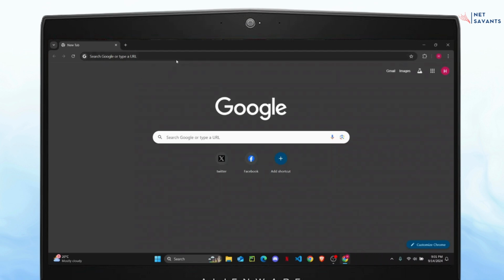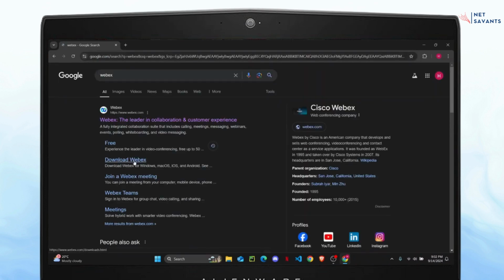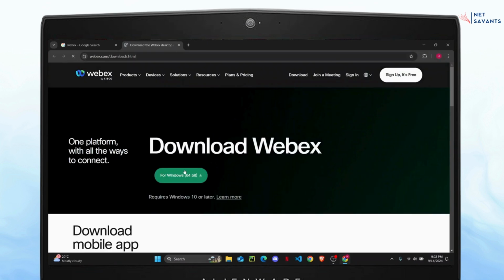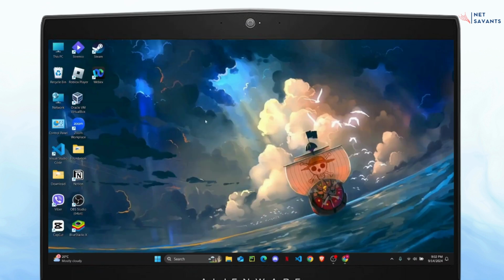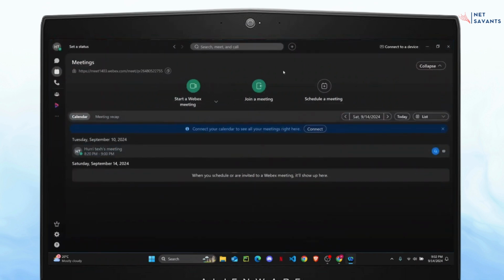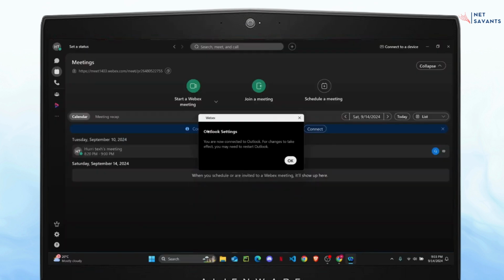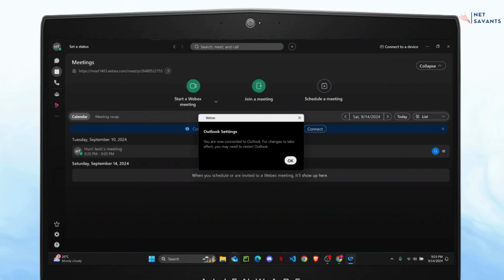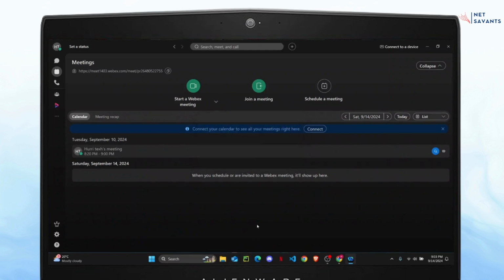How to Add Microsoft Outlook to WebEx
Learn how to easily add Microsoft Outlook to WebEx in this step-by-step tutorial. Whether you're looking to integrate your calendar or schedule meetings seamlessly, we've got you covered!

In this video, you'll discover how to connect Microsoft Outlook to WebEx and sync your Outlook calendar with WebEx meetings. You'll also learn how to schedule WebEx meetings directly from Microsoft Outlook.

Timestamps:-
0:00 Introduction
0:20 Step 1: Accessing the Integration Settings
0:45 Step 2: Adding Microsoft Outlook to WebEx
1:15 Step 3: Scheduling Meetings